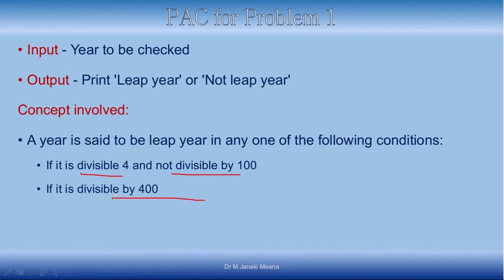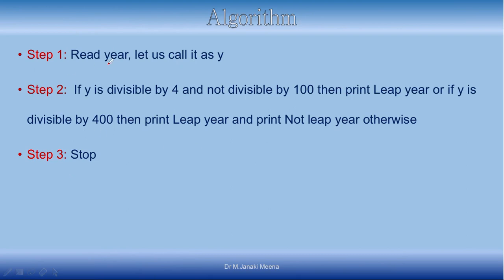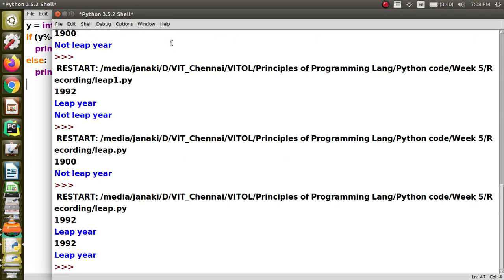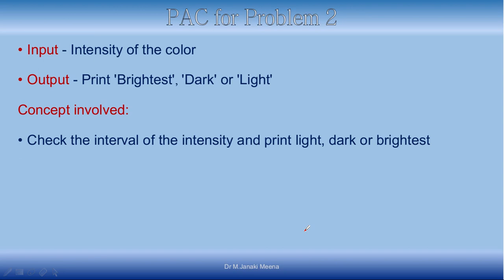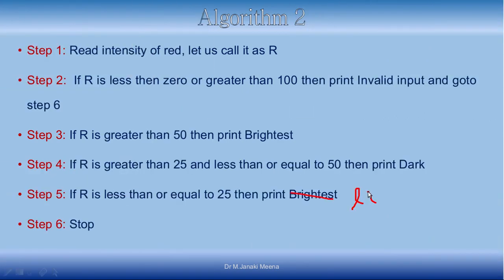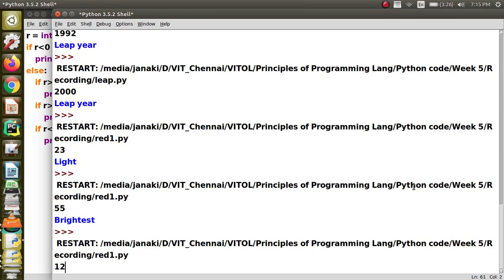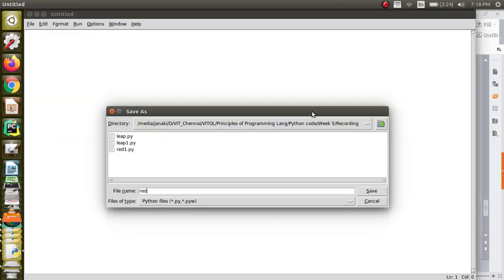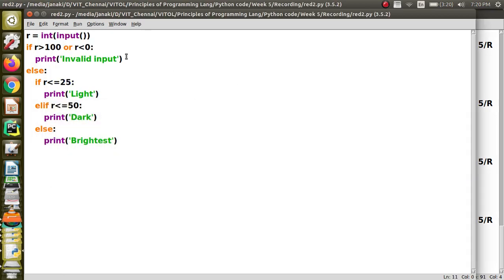Solving Problems with Conditional Statements|Problem Solving with Python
This video is about solving problems with conditional statements using Python